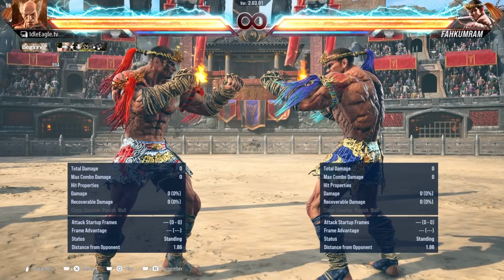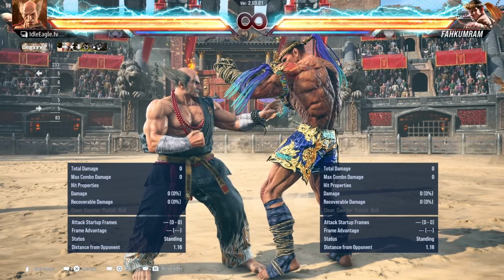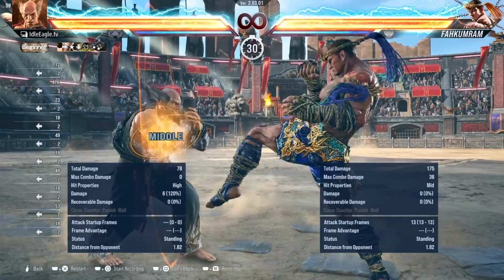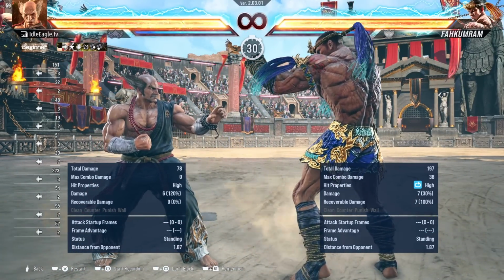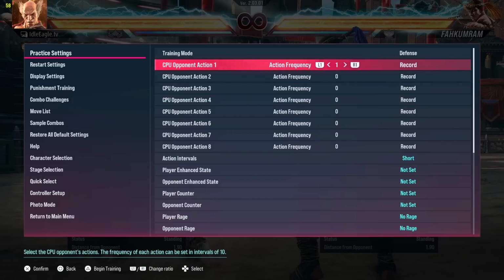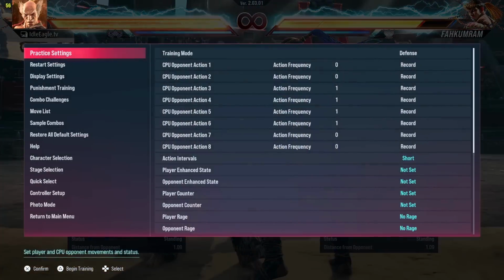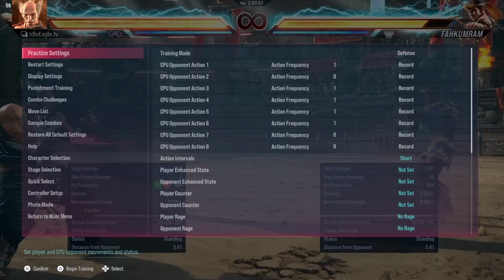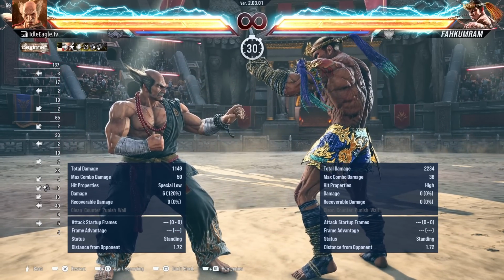HOW TO DEAL WITH FAHKUMRAM'S STRINGS IN TEKKEN 8! FULL ANTI-CHARACTER GUIDE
Struggling against FAHKUMARAM'S string mixups in TEKKEN 8??? Hopefully this guide can help you deal with all of the FAKE mixups he has in TEKKEN 8! ENJOY!

Timestamps:
Intro 0:00-0:25
THE GUARD BREAKS HAVE REVERSAL BREAKS 0:26-1:35
Jab Strings 1:36-5:44
BEFORE YOU CLICK OFF THE VIDEO 5:45-6:42
Strings Starting With 3 6:43-10:30
Strings Starting With 2 10:31-11:10
Strings Starting With 4 11:11-14:30
F3 Strings 14:31-16:55
DF1 Strings 16:56-20:15
DF2 Strings 20:16-21:07
DF4 Strings 21:08-21:40
D3 Strings 21:41-23:50
GARUDA FORCE F212 23:51-25:22
Outro 25:23:26:08

If you enjoyed make sure to subscribe to the channel to keep up to date with the upcoming videos, and maybe check me out over on twitch I livestream there pretty much everyday.